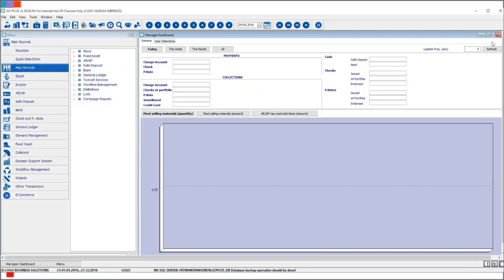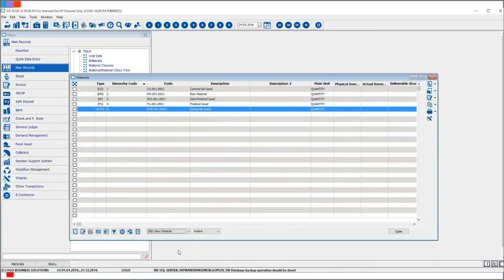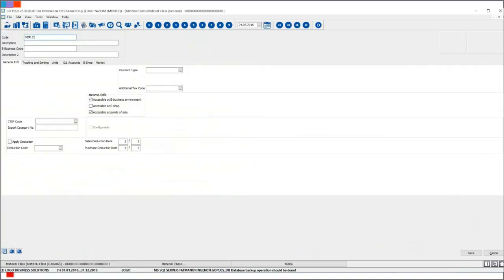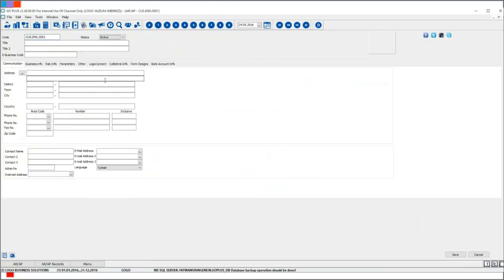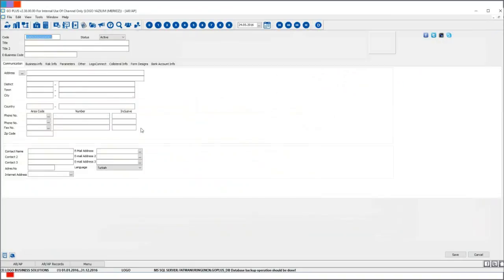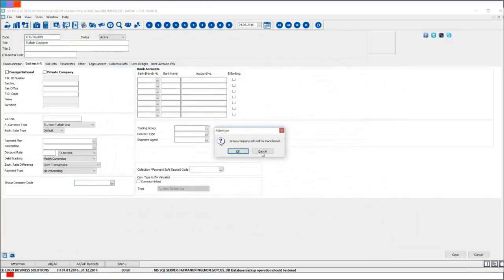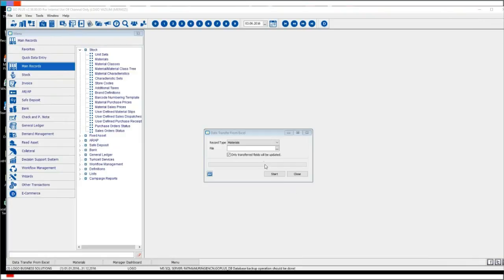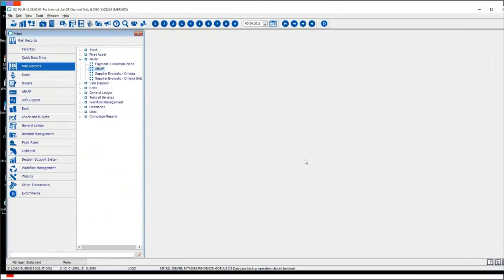Creating Items and AR/AP Records on GoPlus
In this part of out training video, we will cover how to create item and AR/AP records. In the end, we will also learn how to use data transfer form Excel template.